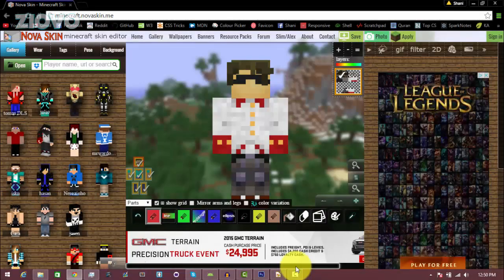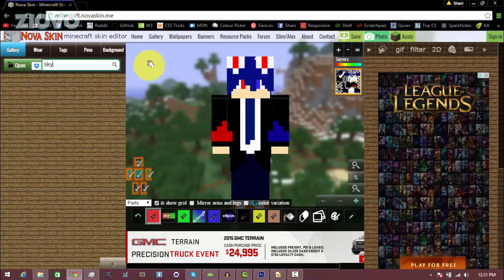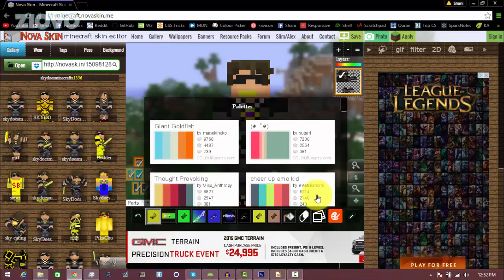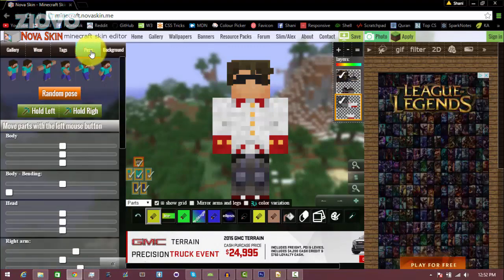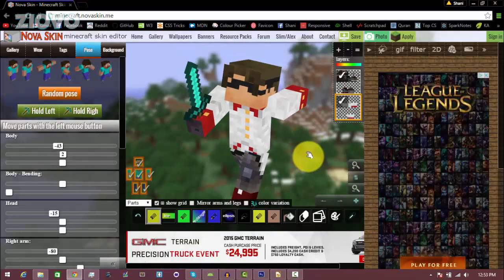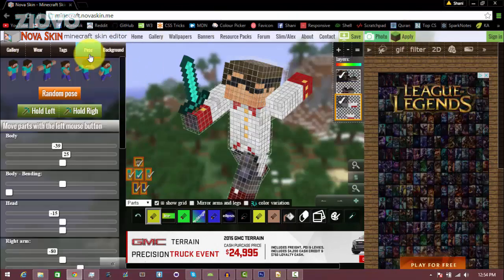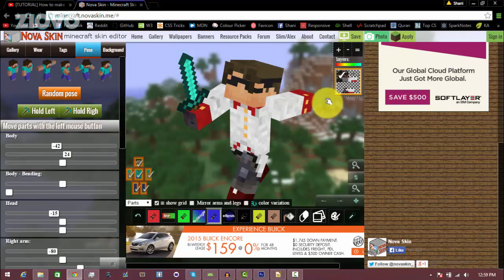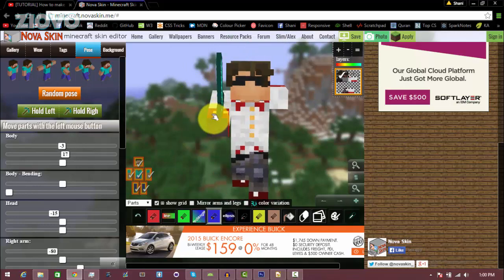How To Make A Minecraft Profile Picture For YouTube (FREE)!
How to make a Minecraft profile picture for YouTube at no cost without Photoshop! It's completely free, no photoshop! This Minecraft profile picture tutorial will teach you how to make a Minecraft avatar / pic for YouTube using Nova Skin! After watching this tutorial, you'll have your own epic Minecraft profile picture!

- Ziovo ♛